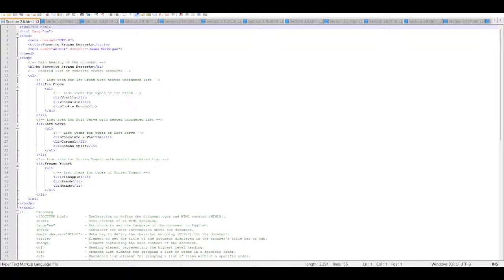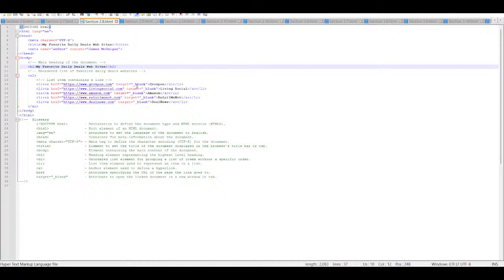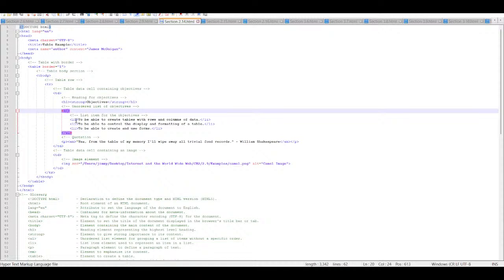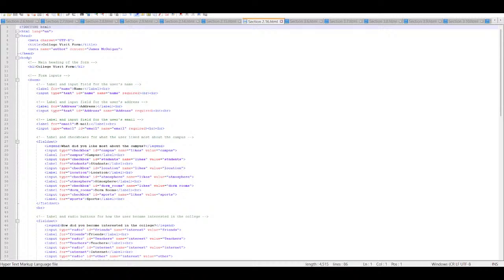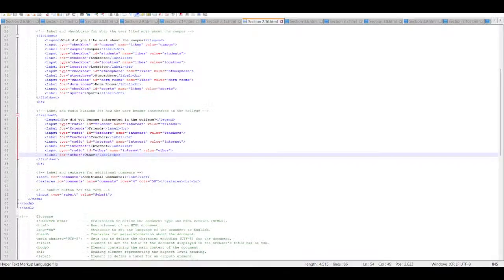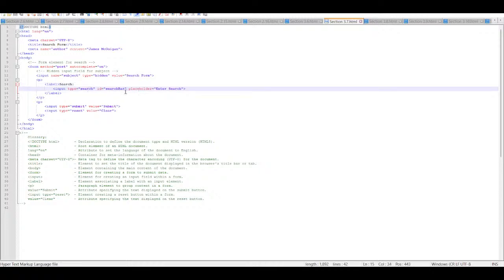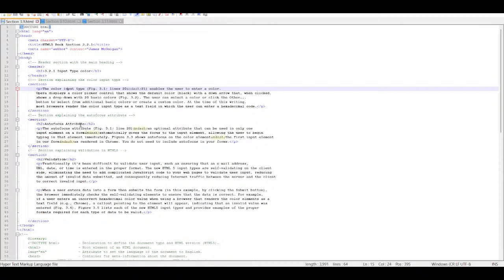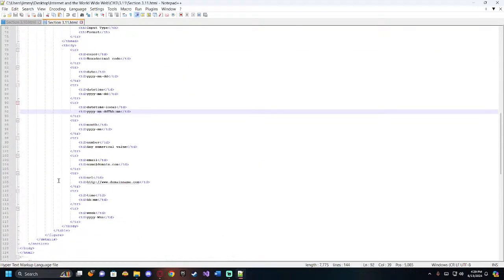James Mc: Internet & Web HW 1 - 2.6- 2.9 - 2.14 - 2.16 - 3.6 - 3.11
HTML5 Basics